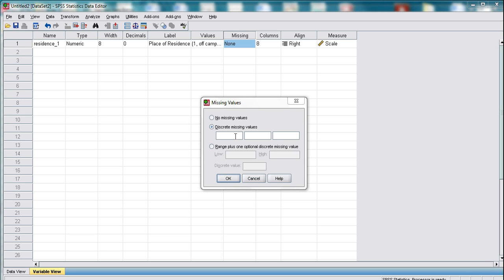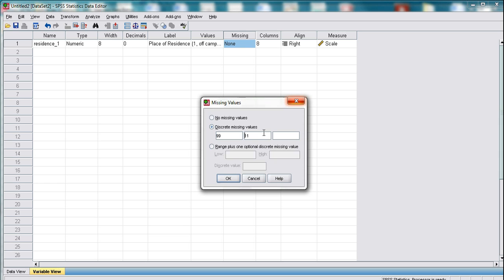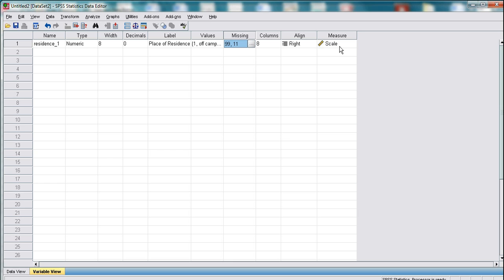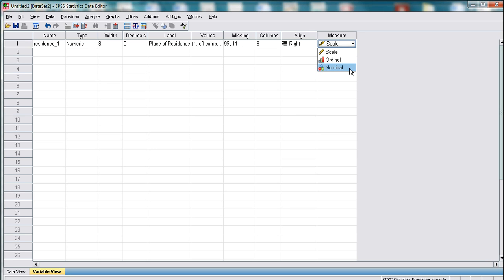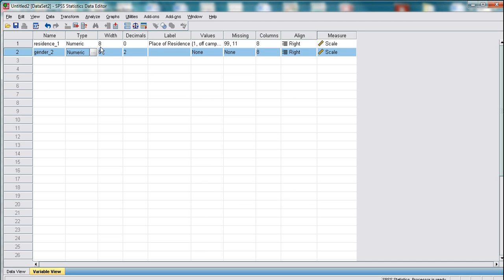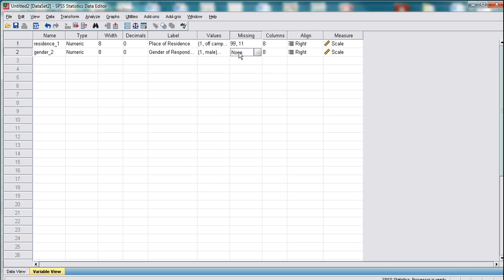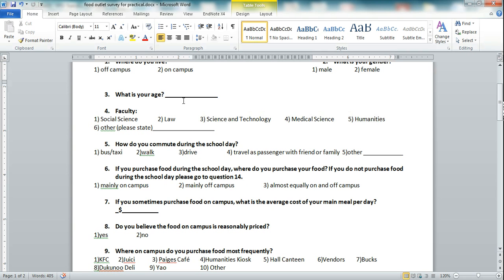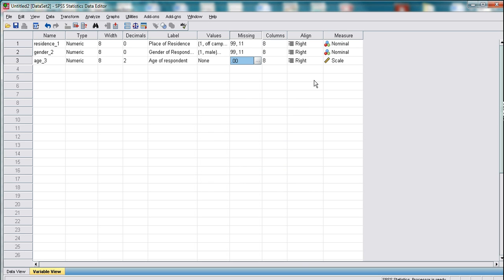Data Entry SPSS (part 2)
Setting up the variable view in SPSS